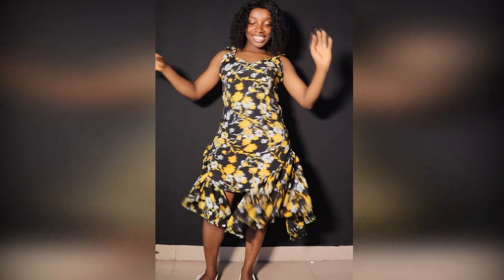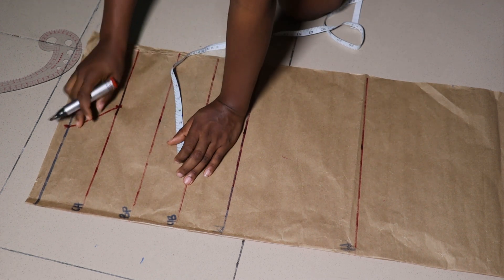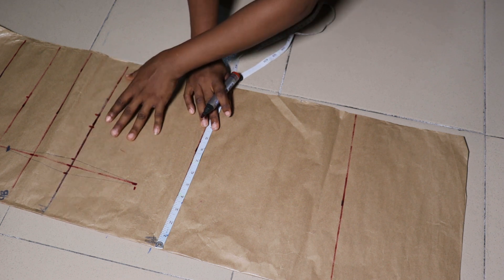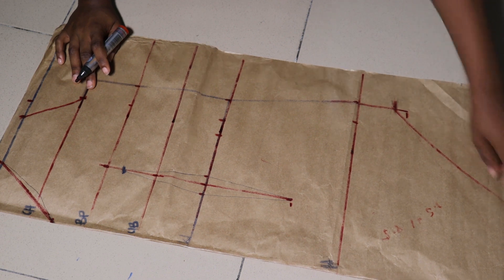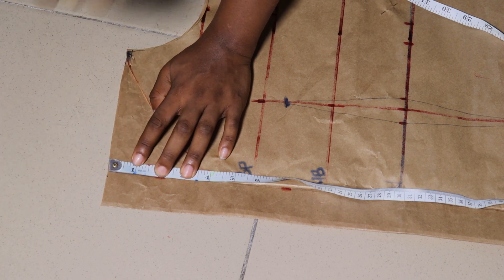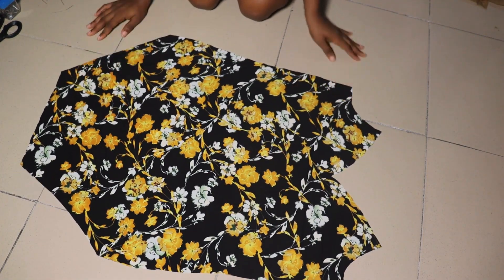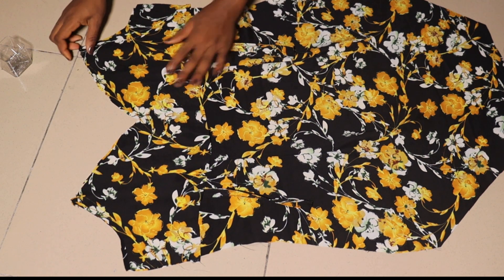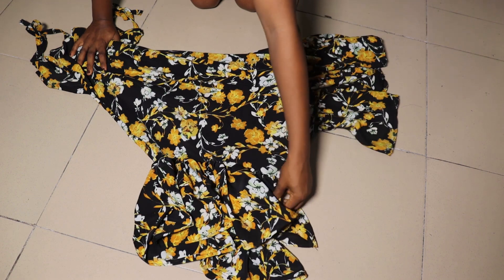How to Make a Strap Gown with Side Gathers: Sewing Patterns and Designs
Looking for a stunning and unique strap gown for your next event? Join me in this step-by-step tutorial as I show you how to create a beautiful dress with side gathers using my sewing patterns and designs. From measuring to finishing touches, I'll guide you through the process and share expert tips to make your dress perfect. Whether you're an experienced sewer or a beginner, this tutorial is for you! So grab your fabric and let's start sewing your dream gown!